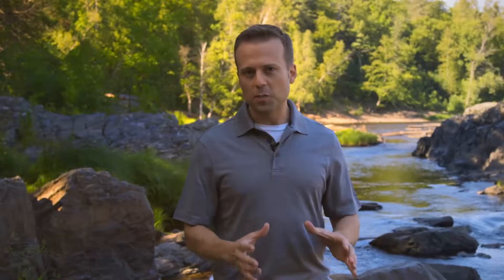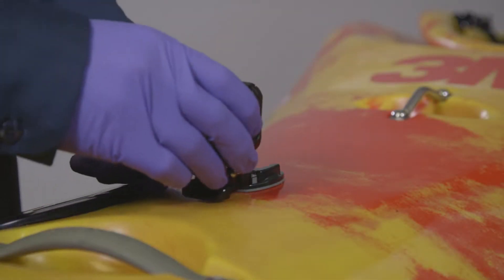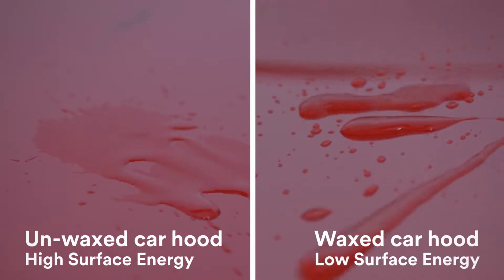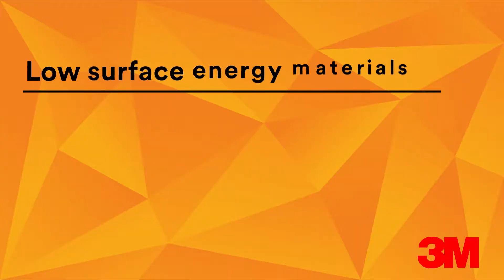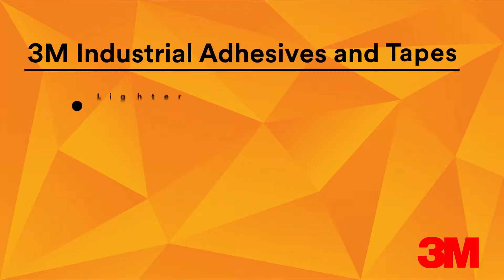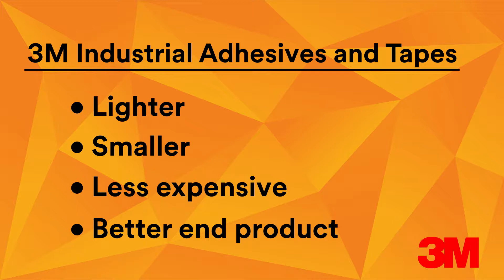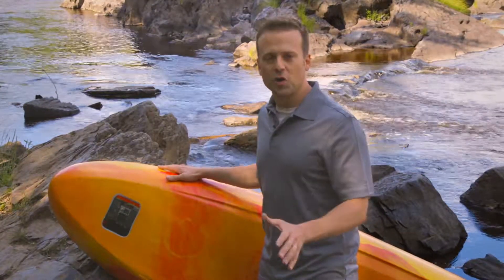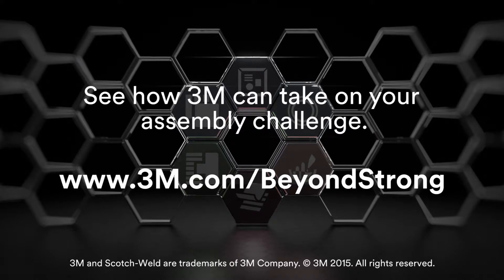3M Video - Beyond Strong: Extreme Applications DP8010 Blue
On this episode of Beyond Strong: Extreme Applications see how 3M™ Scotch-Weld™ Structural Plastic Adhesive DP8010 Blue stands up against a raging river.